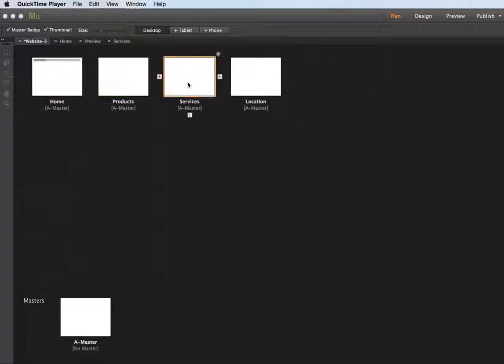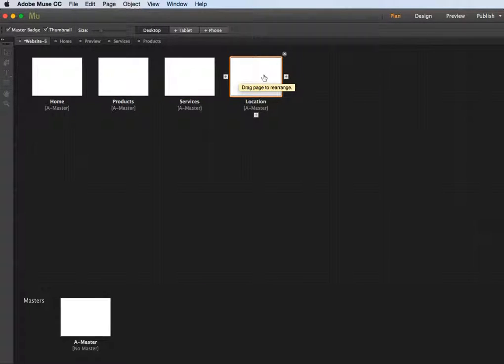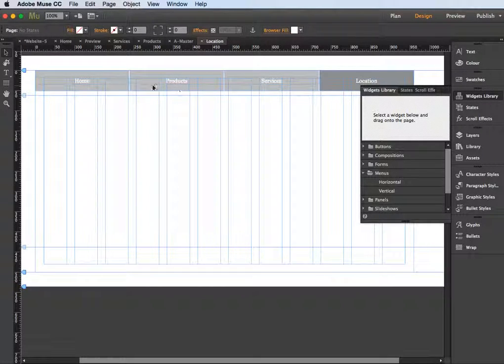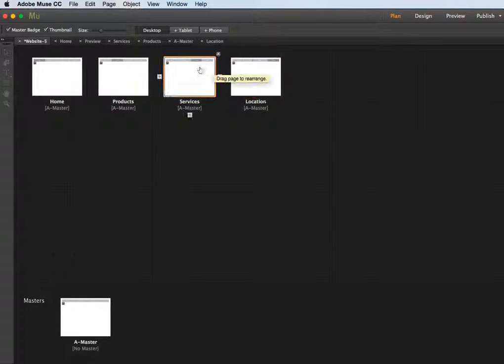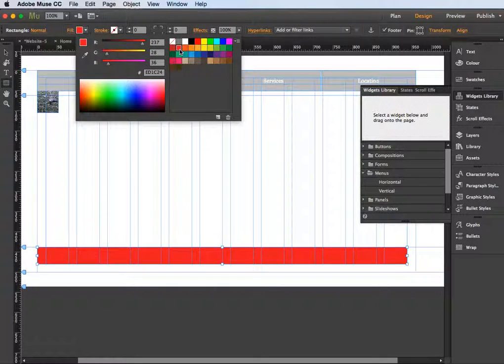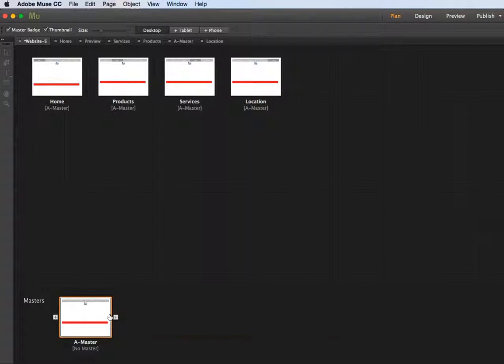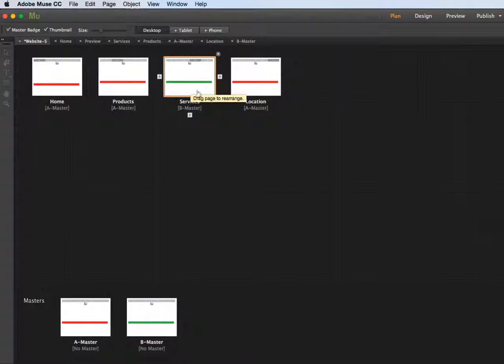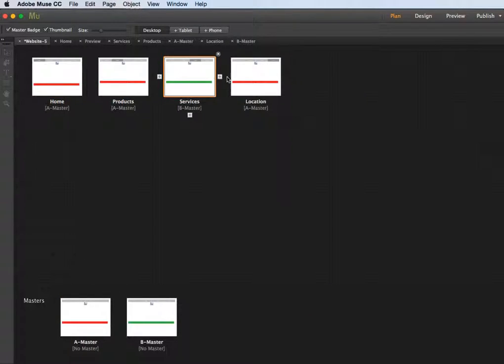Adobe Muse - Working with Master Pages